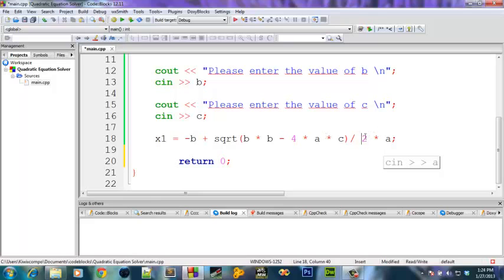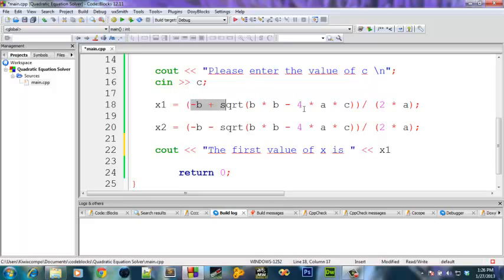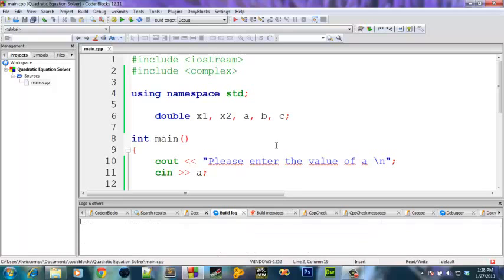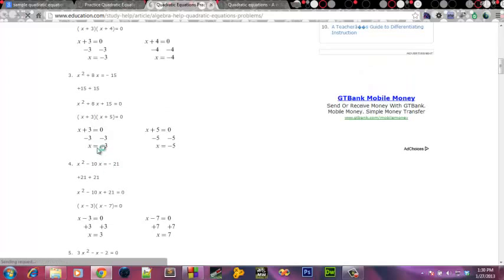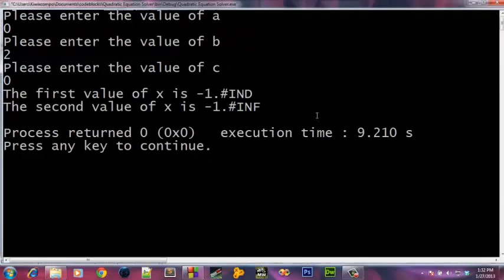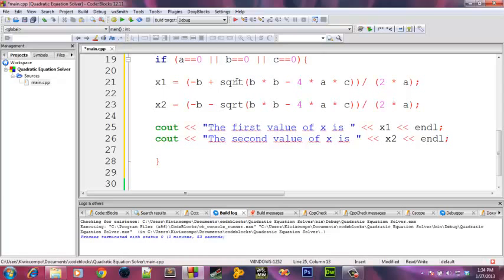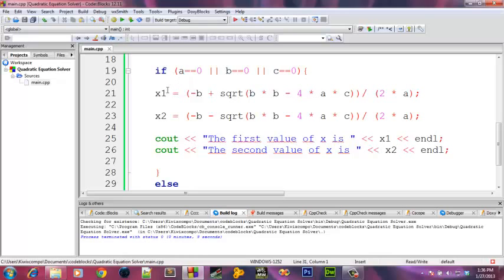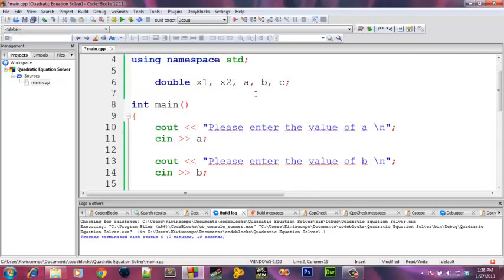Kiwixcompo Quadratic Equation solver using c++